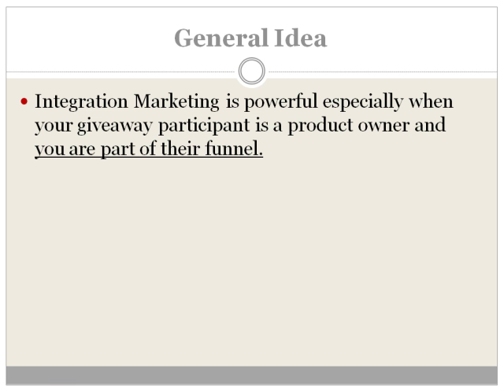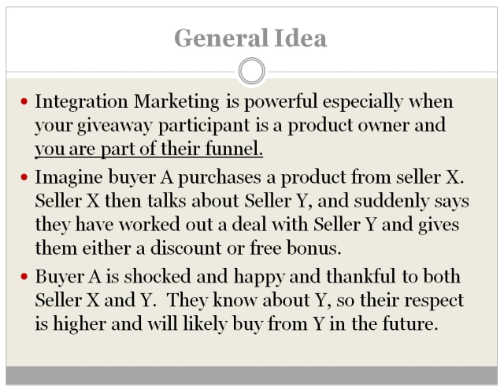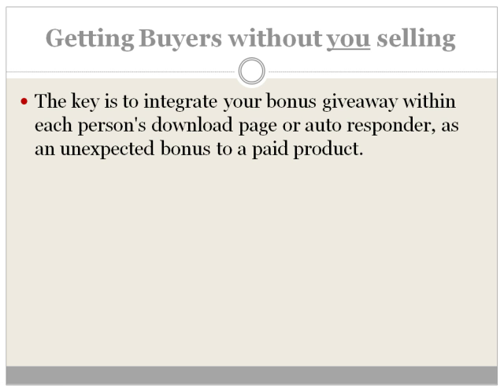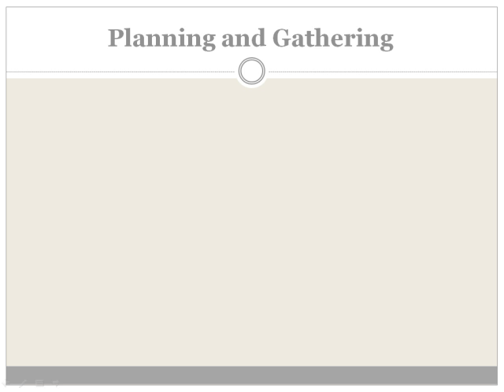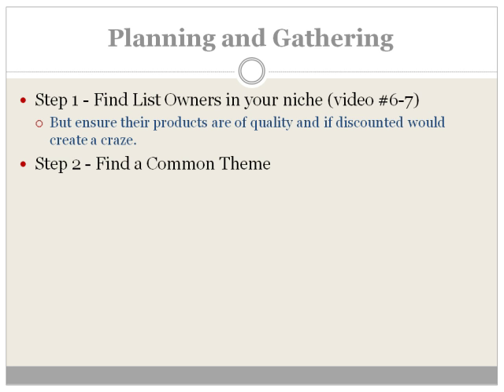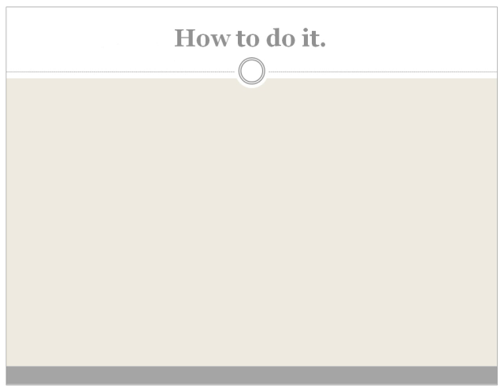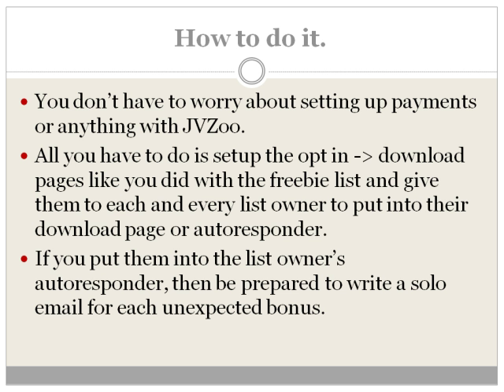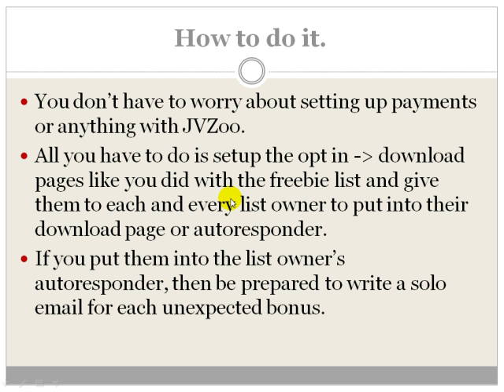Mini Give Away Magic - Video 4/7 - Buyer Integration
In this specific video, you'll learn how to build a buyer's list through a more advanced strategy, which is the big fish of this video course.  The only downside with giveaways is that they tend to be a one off, meaning they are done during a certain time limit.  The advantage is that it generates buyers on a consistent basis and is a win-win situation for all list and product owners involved in the giveaway.  This does really well because you're building a list of buyers faster than ever and you don't have to do anything after the initial implementation. This video will include a mind map as well as the process of implementation.